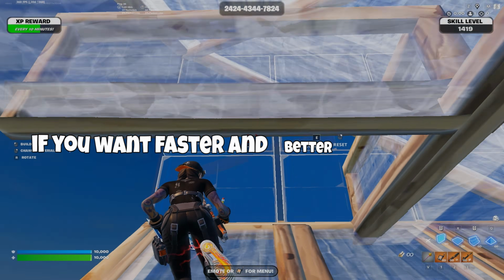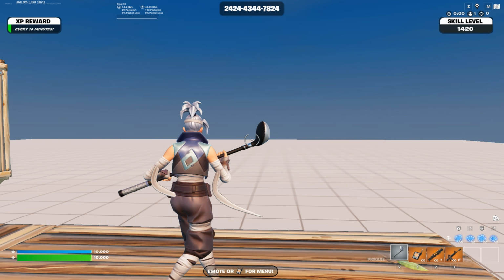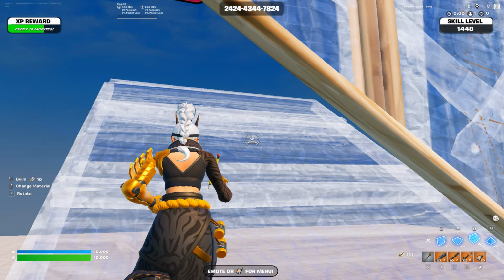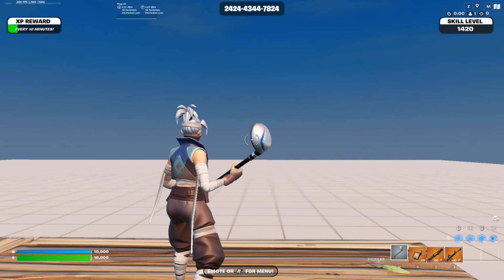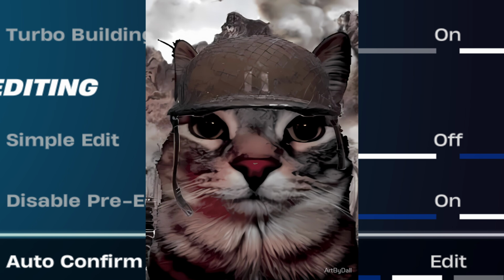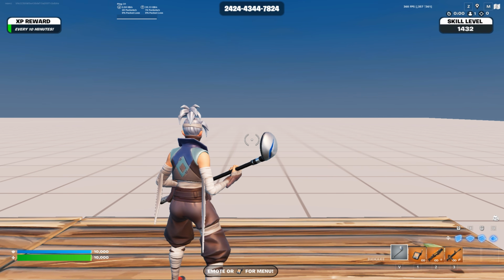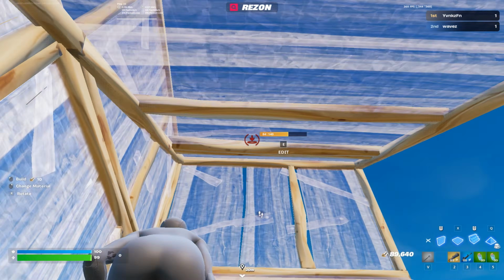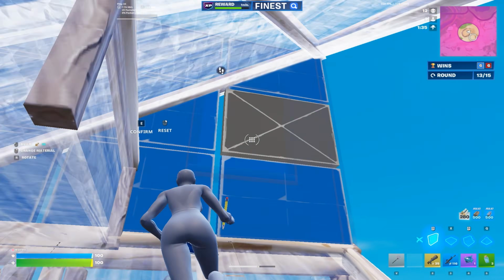How to INSTANTLY EDIT FASTER in Fortnite! (Console & PC)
In this video, I show how you can improve your Fortnite edits and the BEST settings to do so. This video will help you no matter if youre a beginner or a advanced player. These tips will help Pc players and console players. If you follow all these tips you will 100% improve at the game quickly.